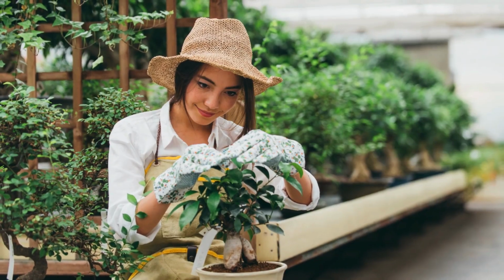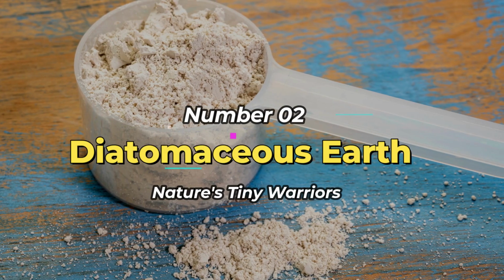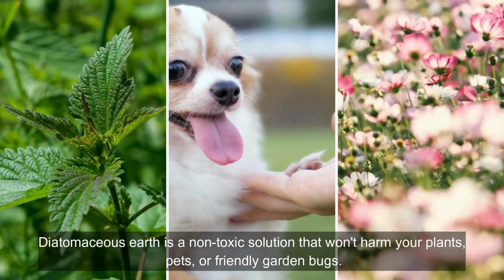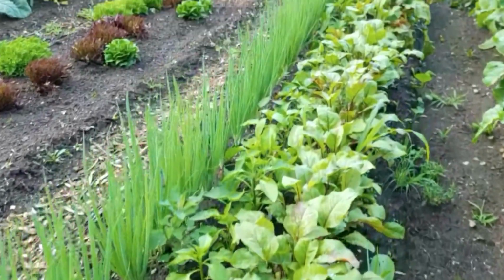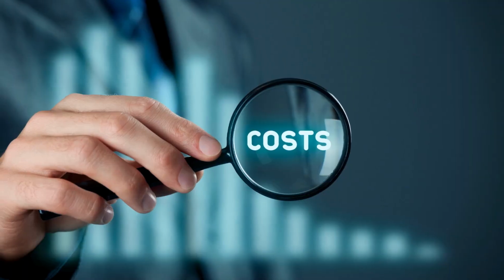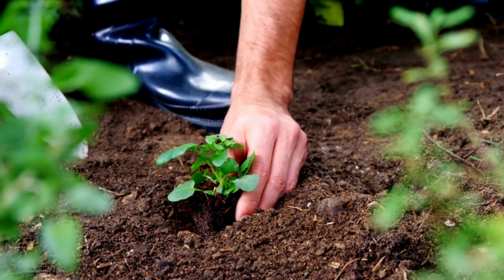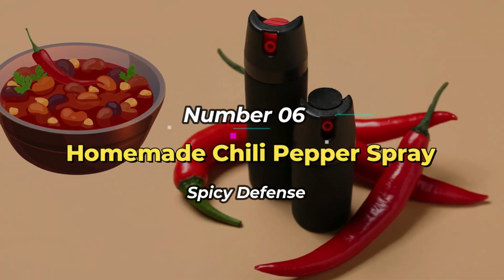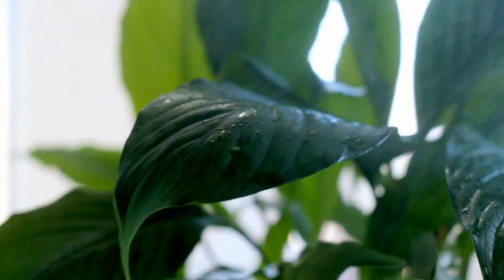Stop Wasting Money on Chemicals! 6 Natural Pest Control Wonders for Your Garden